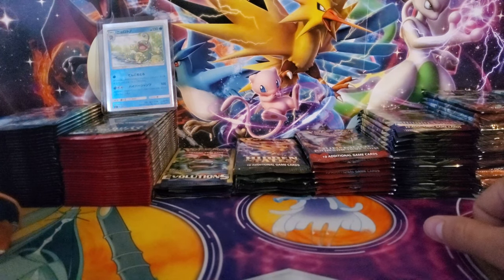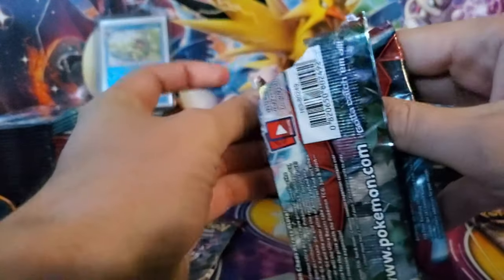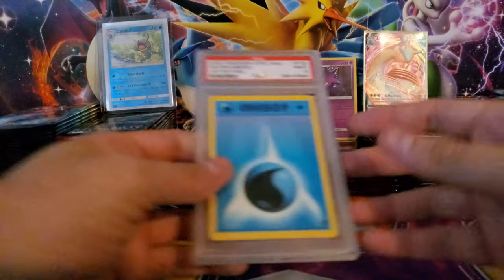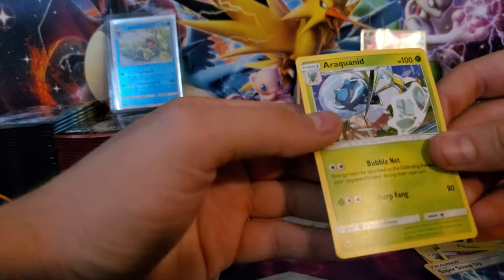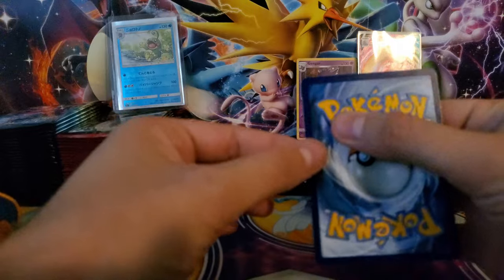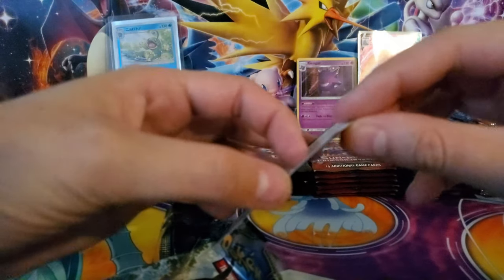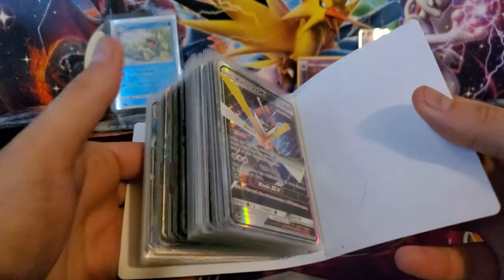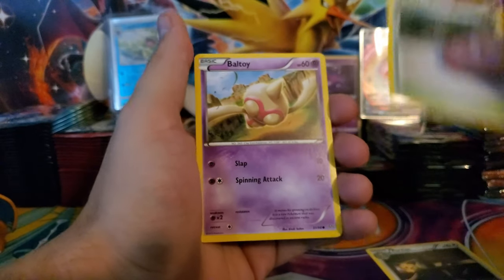*SCAMMED? FAKE OR RESEALED?* Pokemon Cards Opening!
Today we open some Sword and shield, and Crimson invasion. We open our usual Burning shadows, but it seems the burning shadows elite trainer box I got was resealed with either resealed packs, or fake packs!

I did not get the trainer box online, I got it at my local Target.